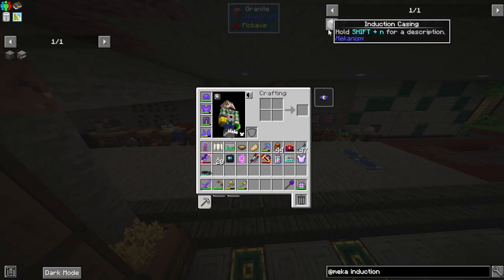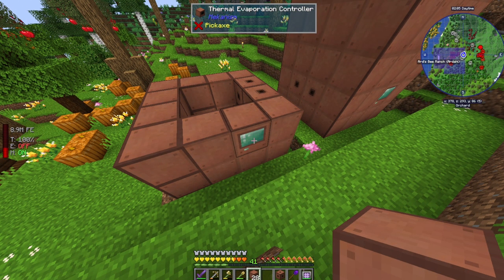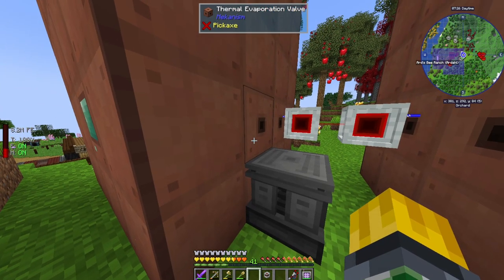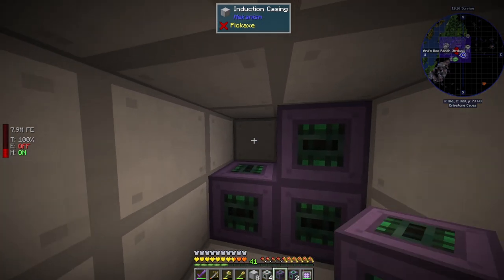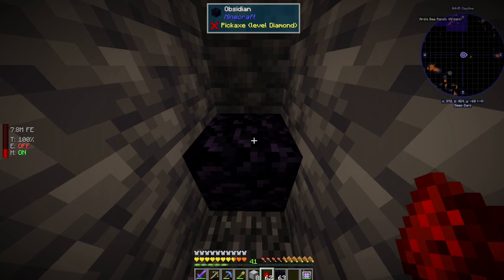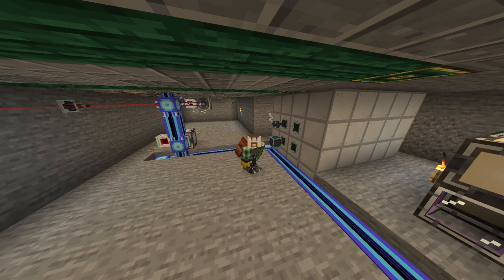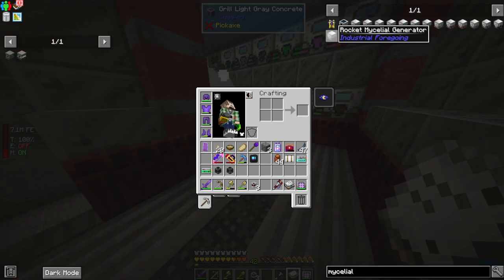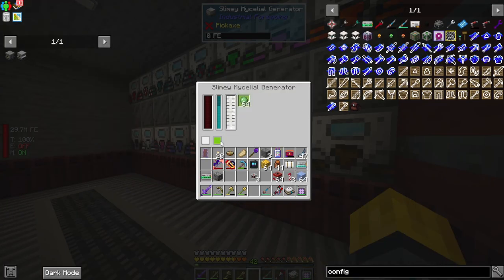Making the Industrial Foregoing Mycelial Reactor - Minecraft: All The Mods 8 #20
In this episode of All the Mods 8, we get to finishing up this series by finally making the Industrial Foregoing mycelial reactor.  First we needed to set up some infrastructure to support it though, in the way of a Mekanism induction matrix, and flux networks for infinite throughput wireless transmission.   Then we end the series.  Boom.

00:00 Intro
01:19 Making Lithium with a Thermal Evaporation Plant from Mekanism
05:38 Making a Mekanism Induction Matrix
07:33 Setting up Flux Networks for Wireless Power Transmission
10:26 Making the Industrial Foregoing Mycelial Reactor
14:45 The End?